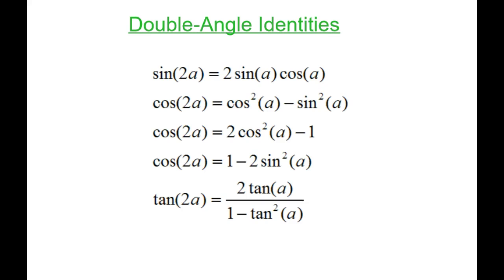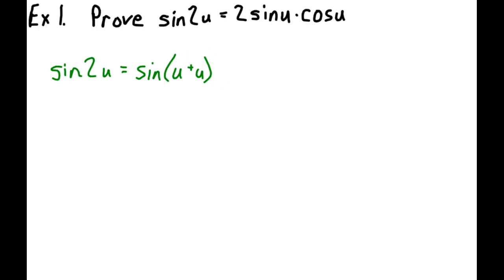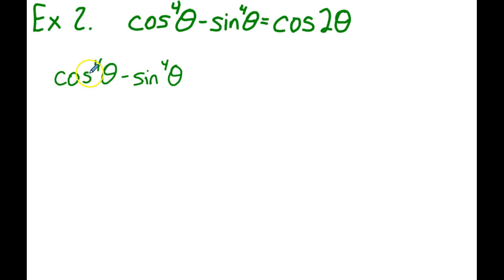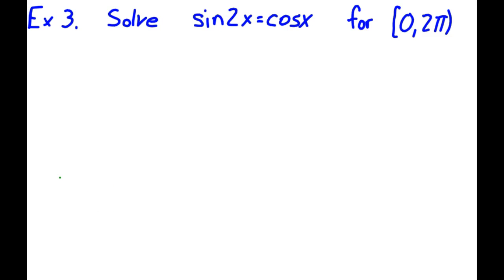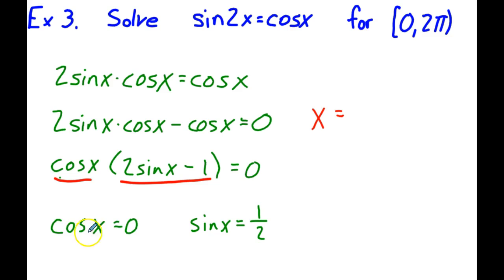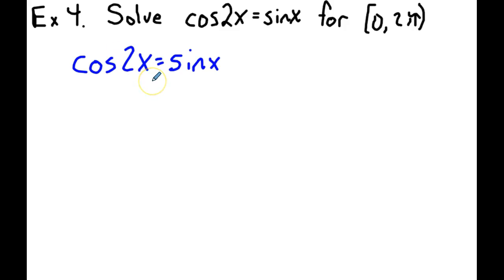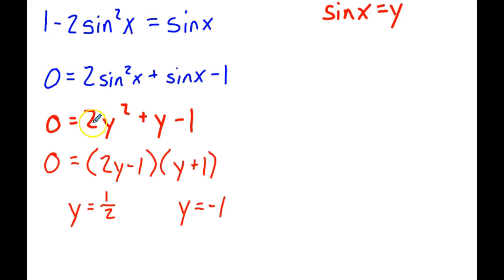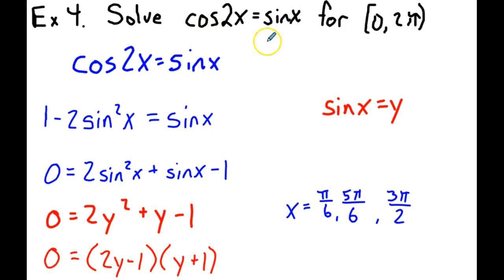Precalculus Lesson 5.4